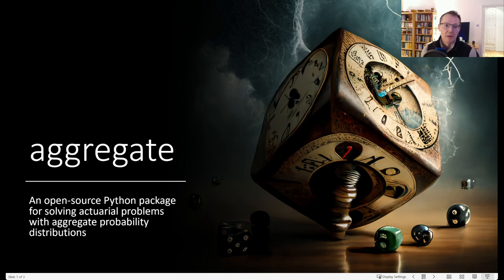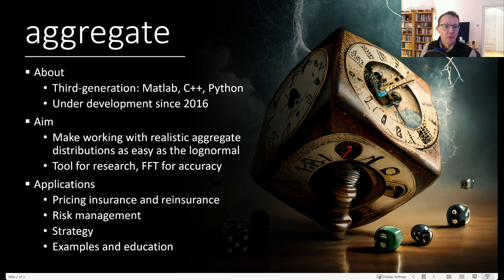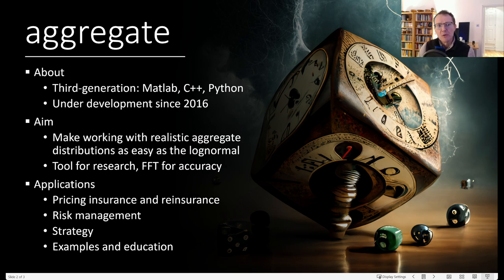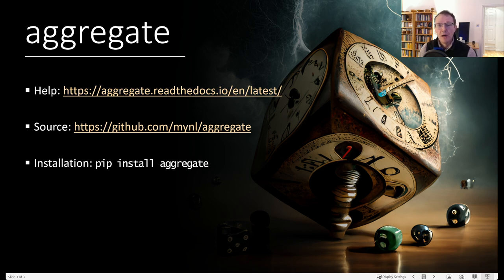00. aggregate: about the software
What is aggregate? Why did I build it? What can you do with it?